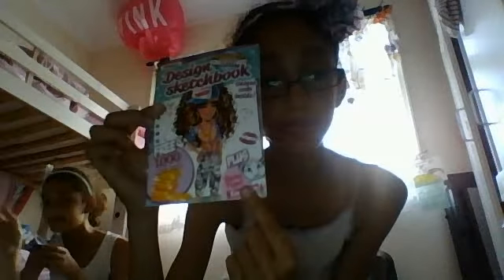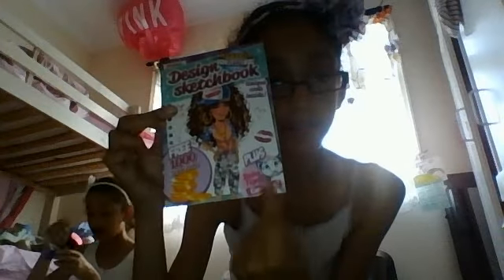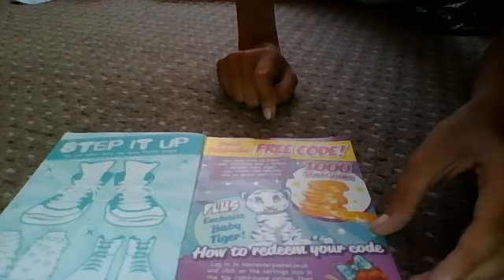MSP Designer SketchBook! :)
Yaay!